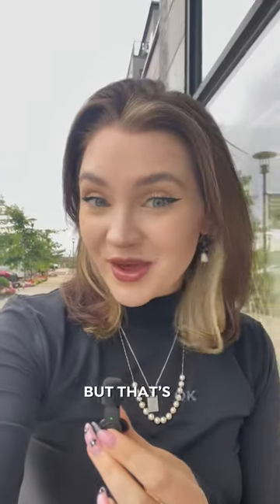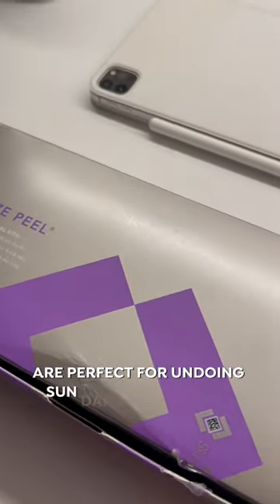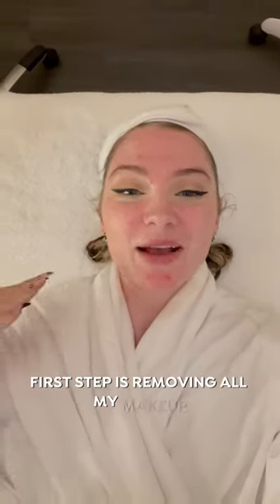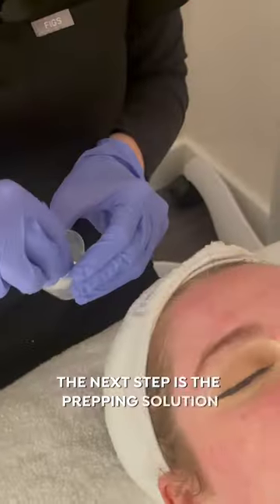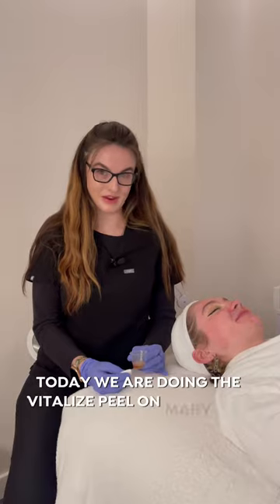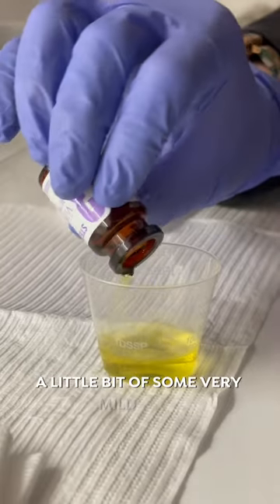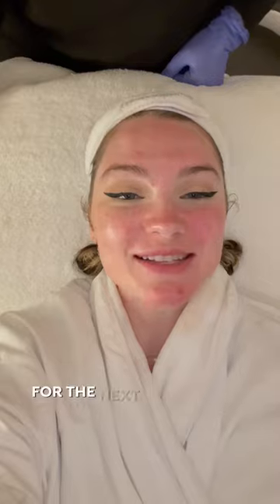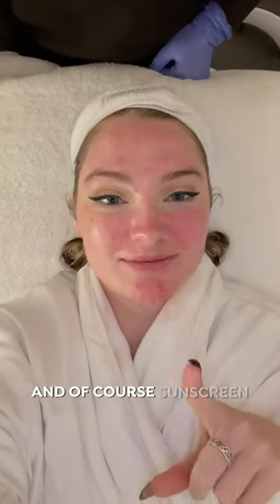Vitalize Peel Promo!!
Don’t miss your chance! For the month of September- get the SkinMedica Vitalize Peel for $165/club members $125 (normally $195)

Over the summer, admit it, you’ve been out in the sun - we don’t blame you! BUT, the sun is one of the biggest contributors to many skin issues and early signs of aging. The Vitalize Peel is perfect for tackling mild acne, skin texture, and pigment irregularities that can all be more visible and harder to tackle on your own after sun exposure.

Come to La Chelé and let us peel any summer damage away!

📍Location: New Hope, PA, Newtown, PA, Upper Dublin, PA
💳 Complimentary Consultations
©️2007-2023 by La Chelé Medical Aesthetics